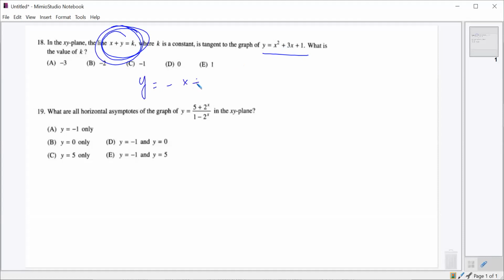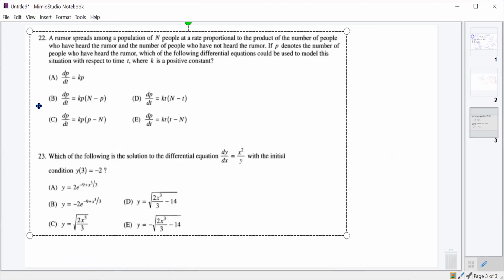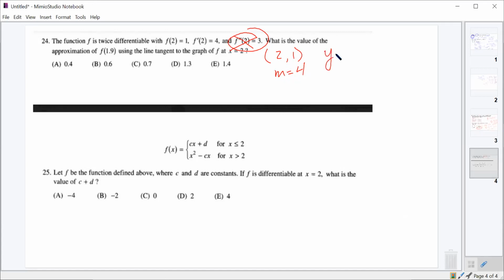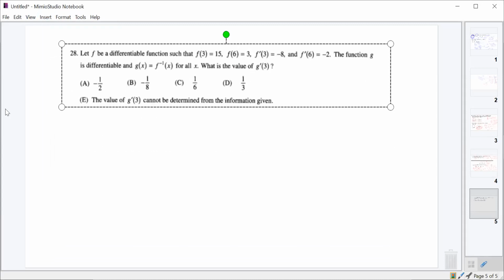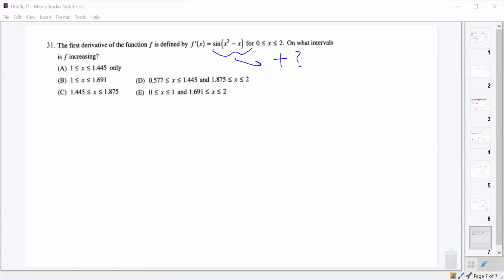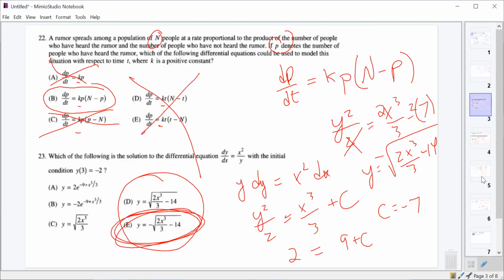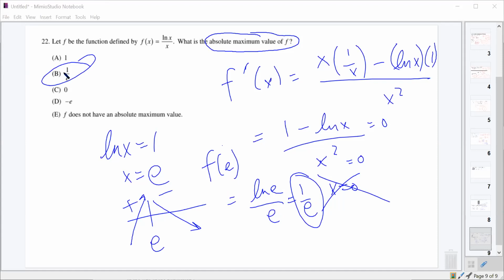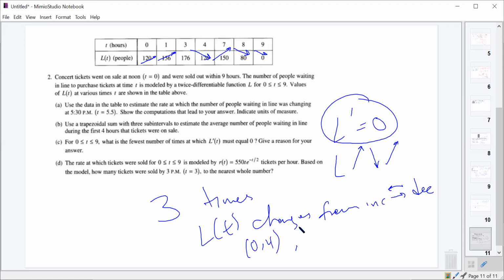4-6-21 Period 3